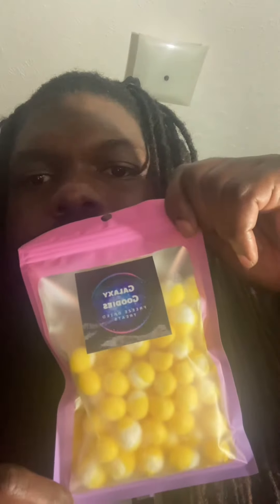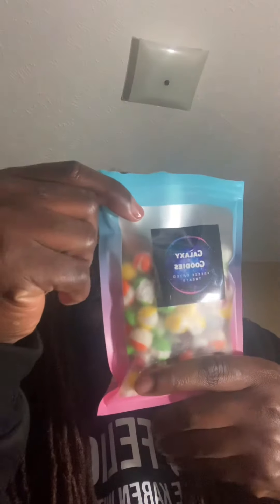GALAXY GOODIES FREEZE DRIED TREATS PT2 SKITTLES AND LEMONHEAD REVIEW